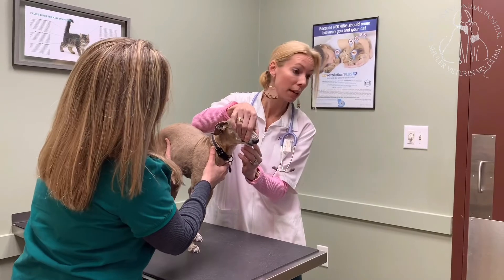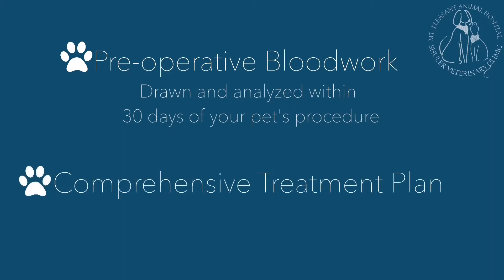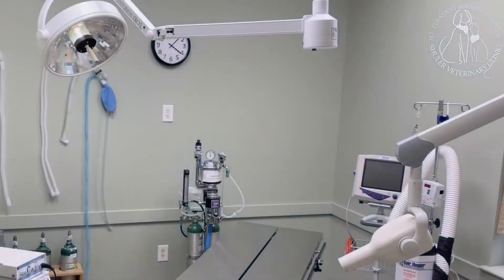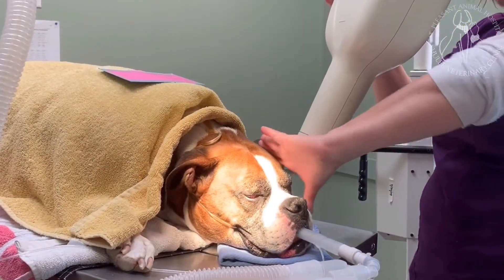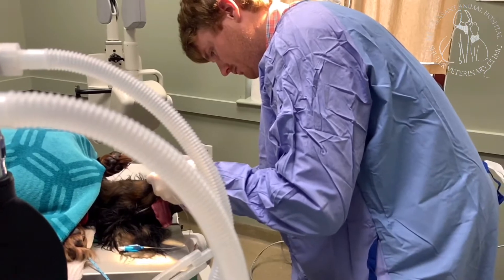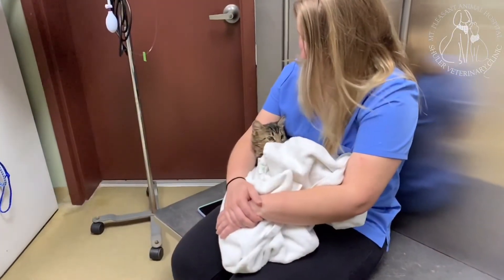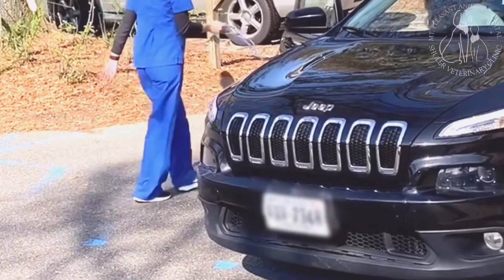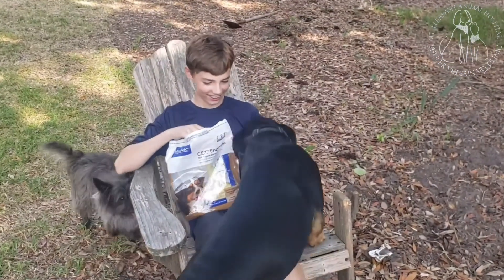Oral Hygiene Procedure- Mount Pleasant Animal Hospital